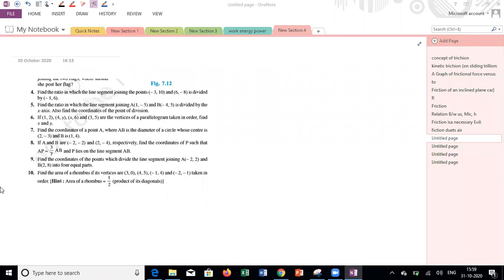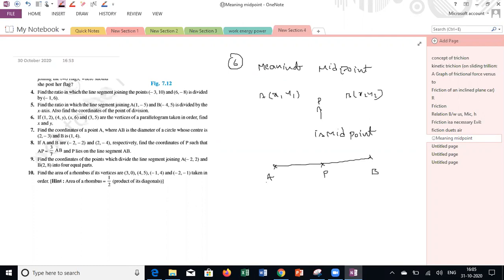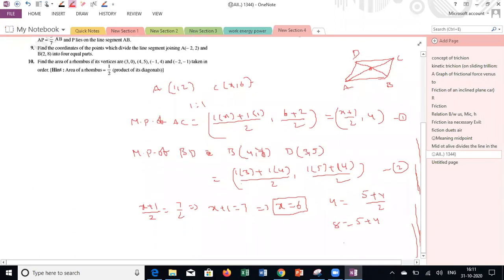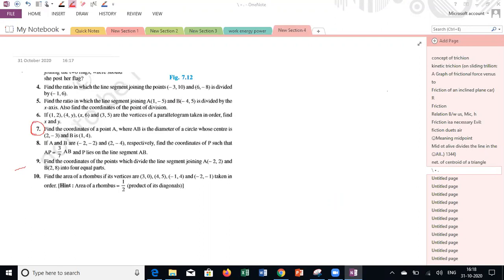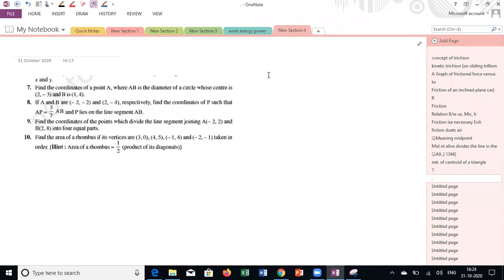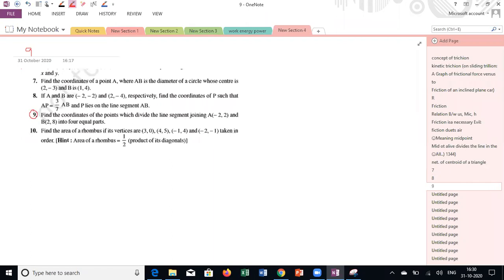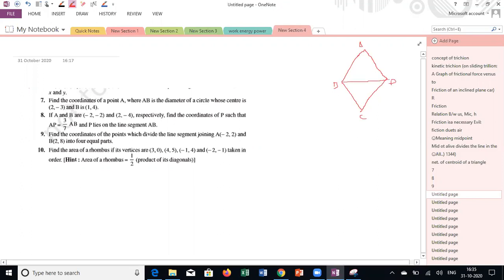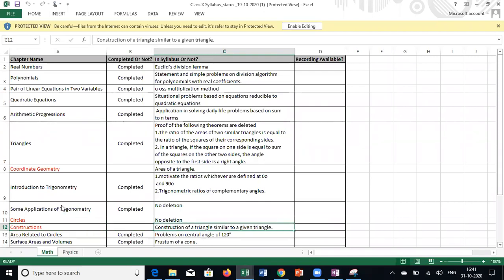X Math 31st Oct 2020